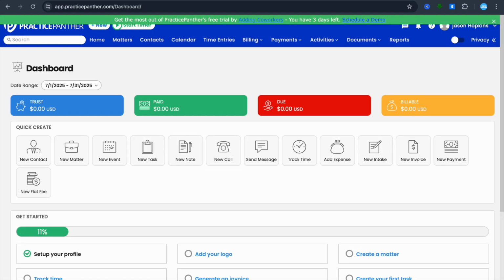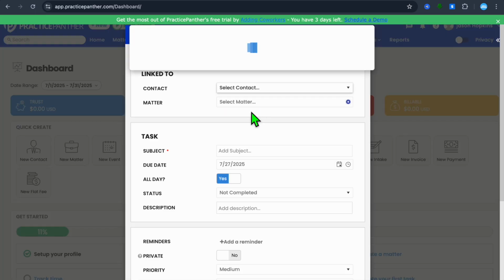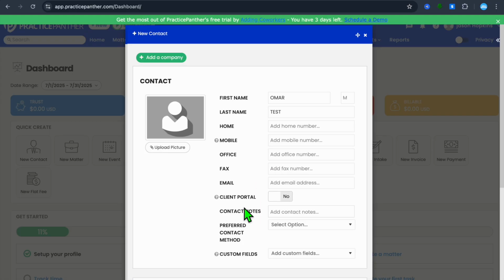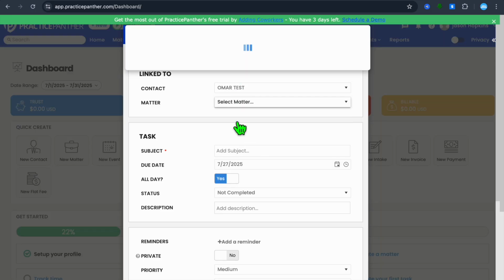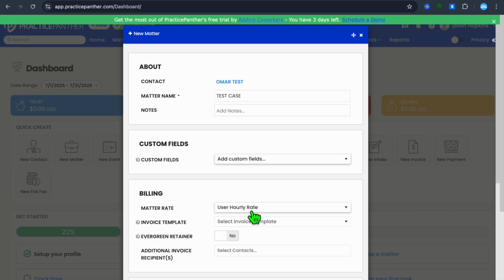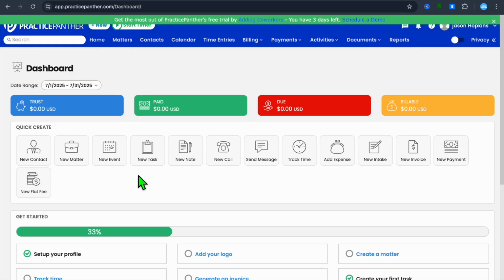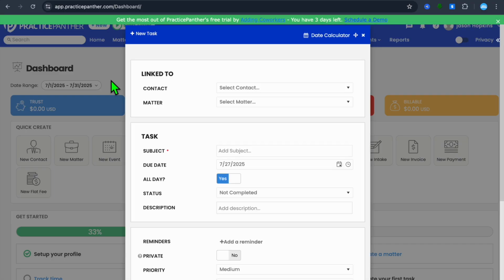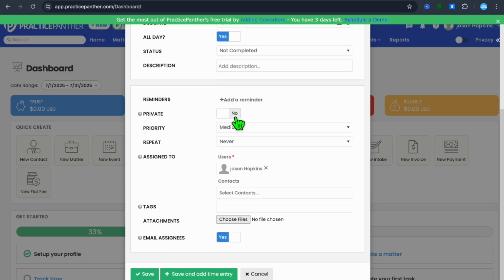HOW TO CREATE AN ASSIGN TASK ON PRACTICEPANTHER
Learn how to add your company logo to PracticePanther in this quick tutorial. The video shows you how to access the settings and upload your logo image to enhance your firm's branding within the practicepanther platform. This is great for law firm marketing.